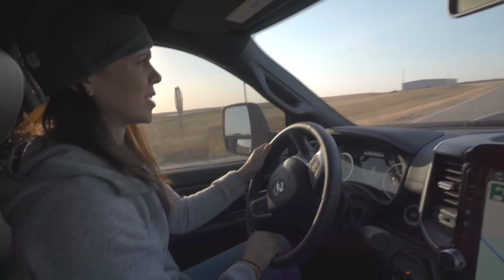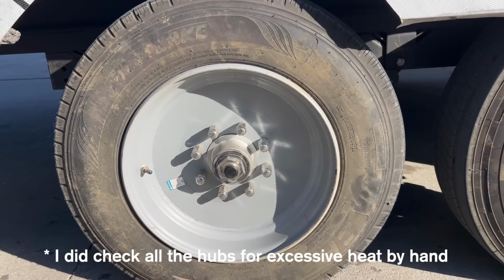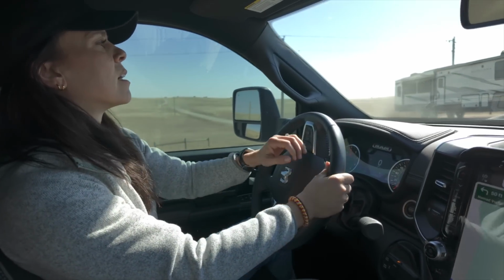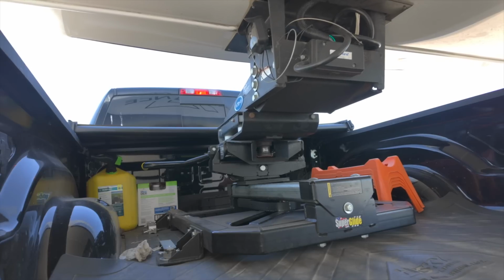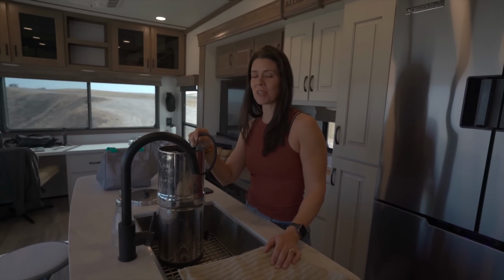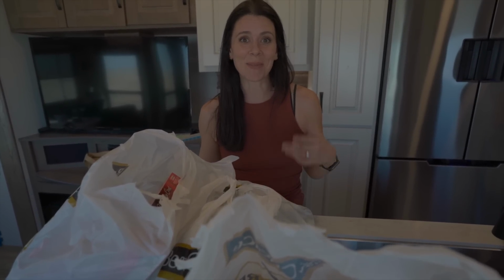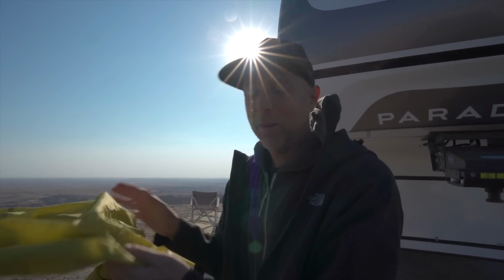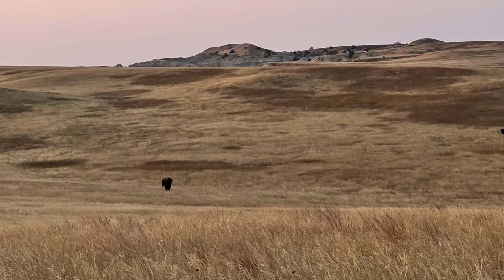RV Life at one of the MOST Popular Spots in the Country (Boondocking Badlands)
RVing to the Nomad View in South Dakota Near the Badlands NP is a right of passage for RV Boondocking...

Our Levelers
Our trash bags

🔋Battle Born Batteries (NEW LOWER PRICE) 👉Save $25 per Battle Born Batteries

                                                  OUR BUSINESS - IRENE IRON FITNESS

💪Bands for training
💪Dumbbells for training

👫 ABOUT US➡ Hello! We are Aaron and Chris, a fulltime RV couple that lives and works on the road! We run an online fitness and nutrition coaching business (Irene Iron Fitness) while traveling all around the country. Follow along the journey with us!